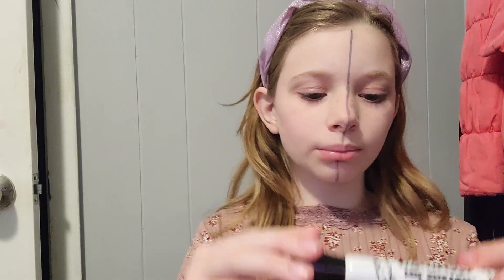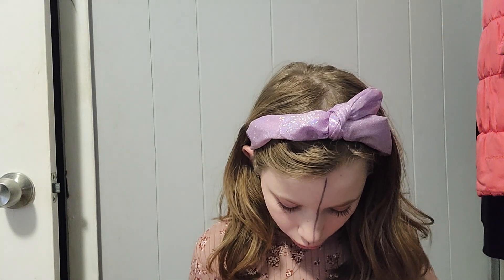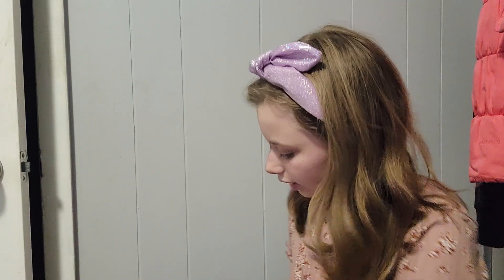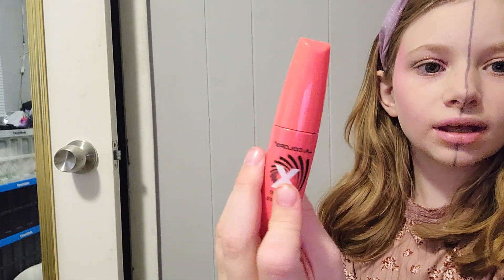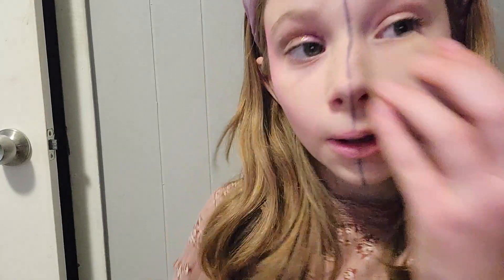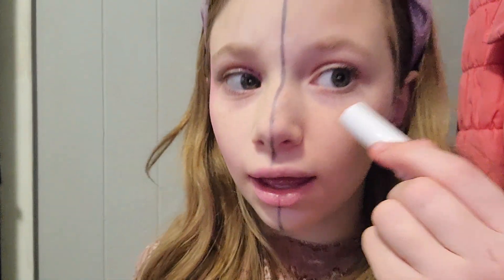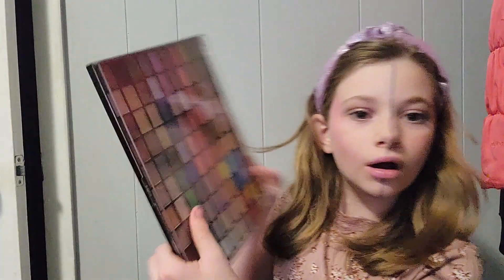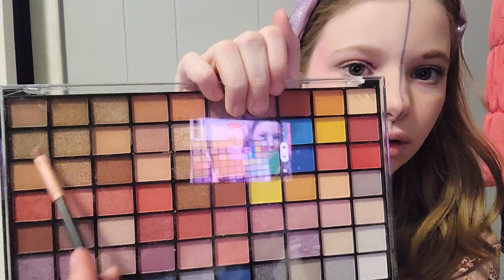CHEAP VS EXPENSIVE MAKEUP CHALLENGE